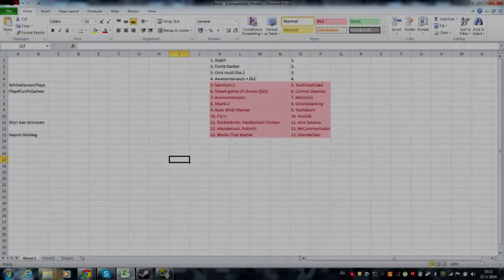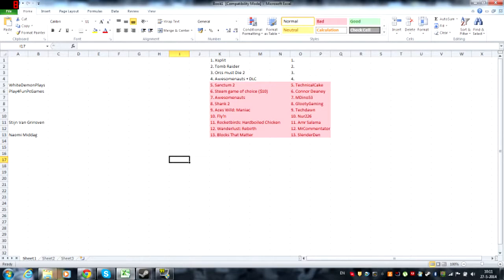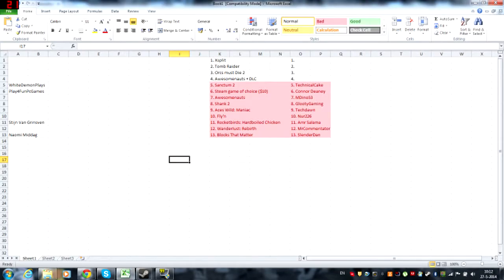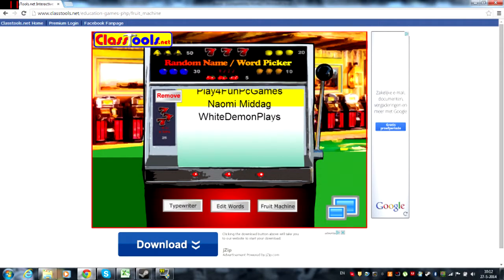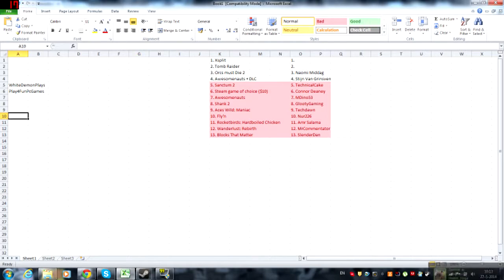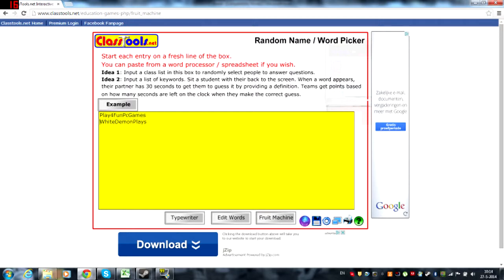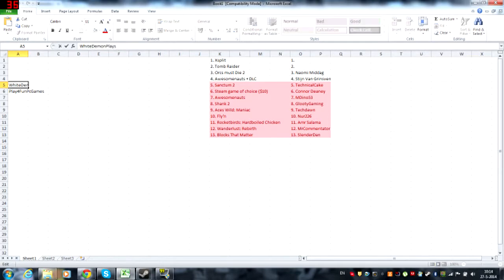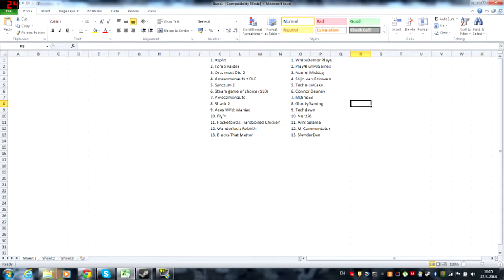Giveaway Winners Day 5 + Winner Xsplit!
Hey ladies and gentleman, this week I have the results from my epic giveaway, who will win what game and ofcourse who wins the epic prize of three months xsplit!! Today the prizes 2, 3 and 4 and we see who wins Xsplit!!